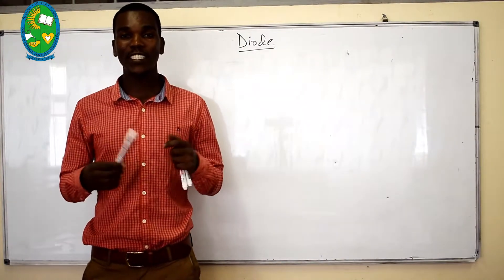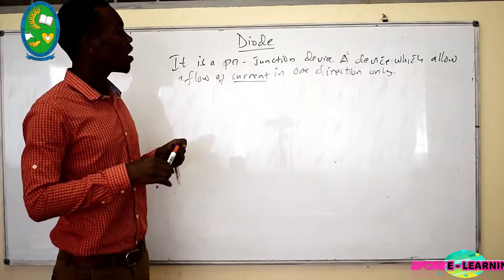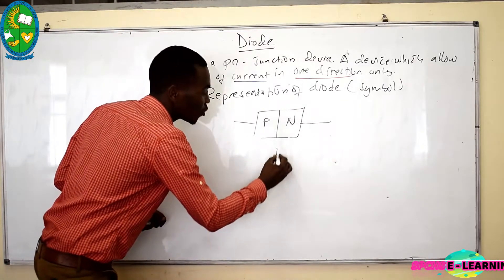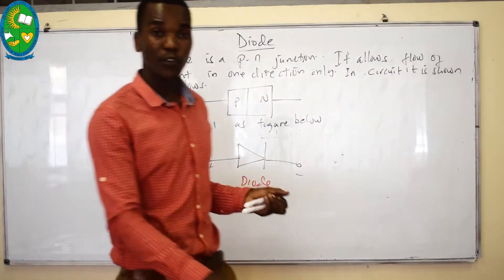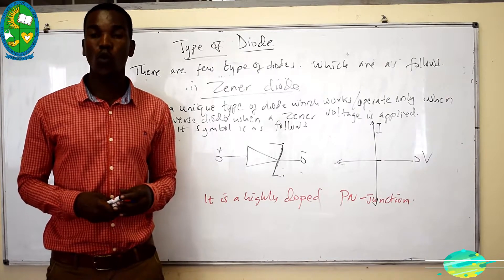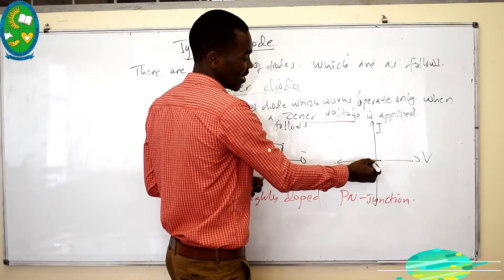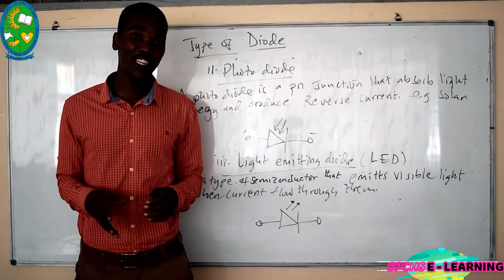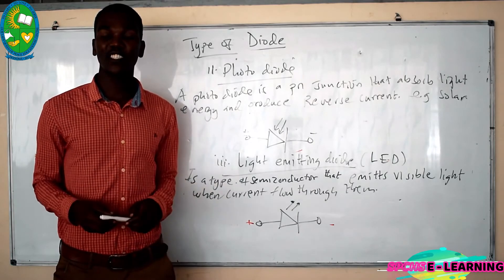PHYSICS - DIODES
FORM IV
MAIN TOPIC : ELECTRONICS
SUB TOPIC :DIODES